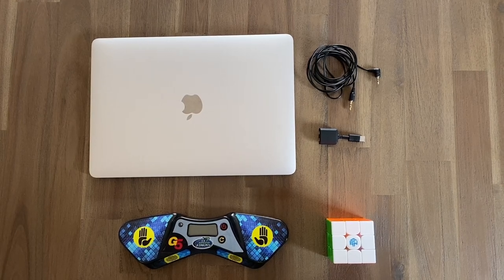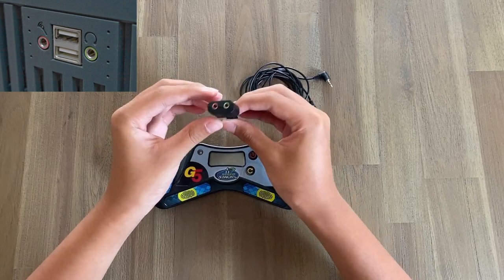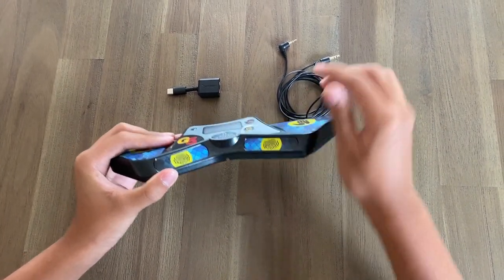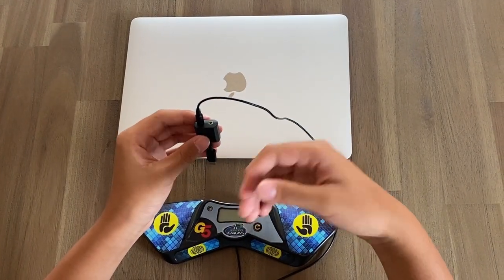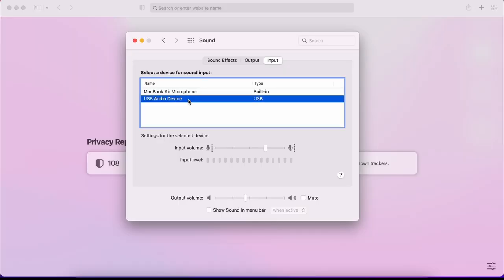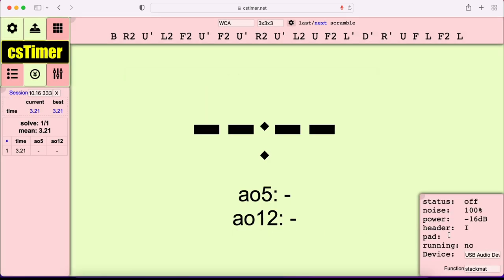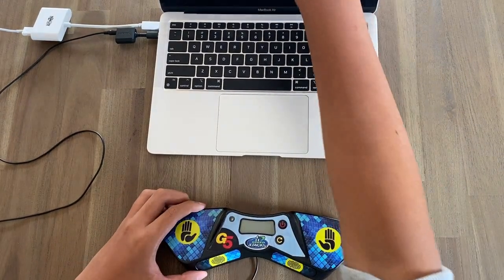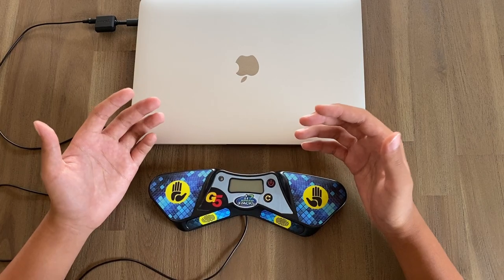Connect ANY STACKMAT TIMER to CSTIMER! [STACKMAT G5 Compatible Tutorial]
INFO: (PLEASE READ)
Please note that the Stackmat G5 unfortunately doesn't log which pads are touched or the light status like the Stackmat G4 timer, which means that you will not get the red/green status indicators on CSTimer if you do have a Stackmat G5.
I have written a program to analyze this, and am pretty sure that the raw data transmitted doesn't carry any of that info anymore unfortunately. However, the timing features still work!
You may still see the time flash green now and then on CSTimer, and that is due to electrical interference.

LINKS TO PURCHASE ITEMS: (Not sponsered)
Connector Wire For Stackmat G4: DISCONTINUED

USB Audio Splitter (Make sure to choose USB-A/USB-C based on your computer...)

Timestamps:
0:00 Want to Troubleshoot?
0:10 Intro
0:20 What You'll Need
0:46 Hardware Setup
4:18 Software Setup
5:28 Testing Your Timer
5:56 Troubleshooting

My Mains:
2x2 ► Valk 2M
3x3 ► GAN 11 M PRO
Get the GAN 11 M PRO!
Backup 3x3  ► GAN 356 M 2020

(Consider Subbing?)